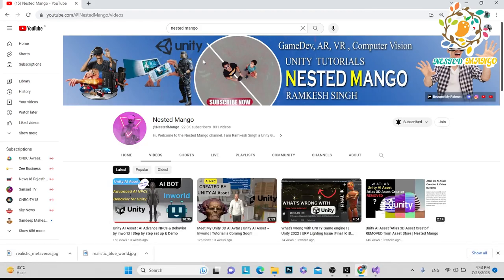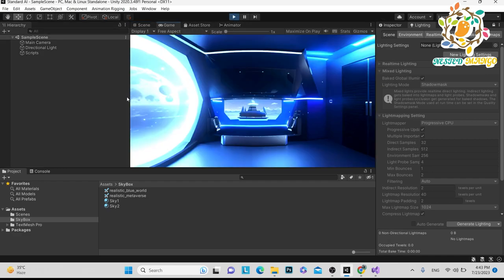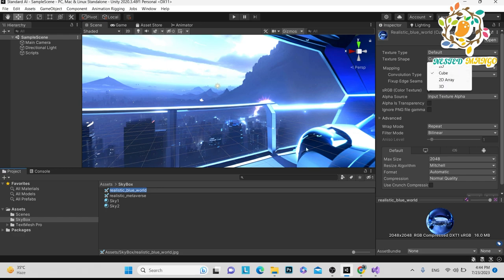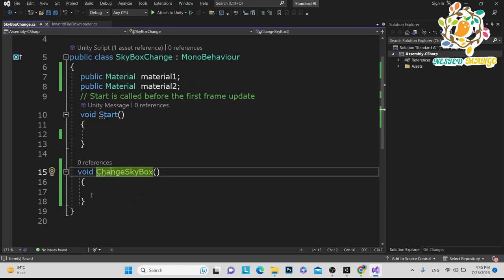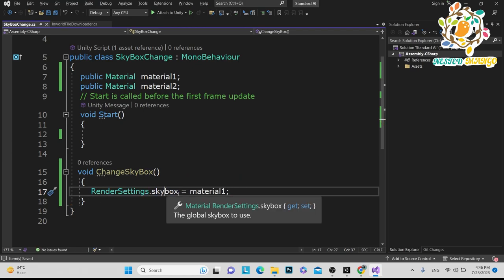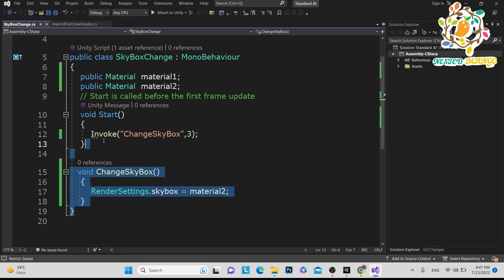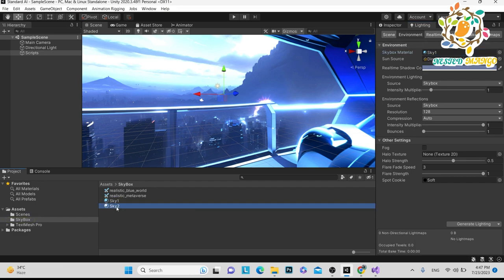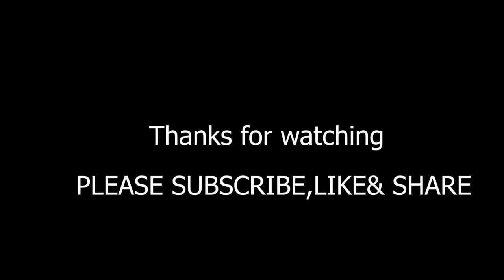How to change Sky Box in Unity at Runtime ? | Unity Tutorial for Beginners | Unity Dev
How to change Sky Box in Unity at Runtime ? | Unity Tutorial for Beginners
In this video we will run how we can set sky box in Unity and how we can change sky box at runtime means while app is running .

Recommended Product which i use personally :
Zebronics Best and Cheap Speaker for Pcs :
iPhone Original charger Adopter :
iPhone 13 Mid Night Black128 GB :
FabSeasons Men's Solid Raincoat
Sun Protection Cap for Traveling for Mens:
Allu Arjun Sunglass for Men and Women
Adult Square Sunglasses
boAt Airdopes 441 Pro
boAt Airdopes 621
TAGG Verve NEO Smartwatch:
MI Power Bank 3i 20000mAh

Golden Wolf Laptop Bag:
Bajaj 1701 MT 17L Solo Microwave Oven, White
BenQ Zowie Gaming LED Monitor
JBL GO2 (Waterproof) Bluetooth Speaker
Best Power Bank in 1K on Amazon

Adidas Men's Dun Mid V2 Shoes

Mic for my Youtube tutorials and voice over :
Harddisk Western Digital WD 2TB:
GoPro HERO9 Black Waterproof Digital Action Camera
Lenovo IdeaPad Gaming 3 AMD Ryzen 7
2020 Apple MacBook Air (13.3-inch/33.78 cm, Apple M1 chip with 8-core CPU and 7-core GPU, 8GB RAM, 256GB SSD) - Space Grey
2020 Apple MacBook Air (13.3-inch/33.78 cm, Apple M1 chip with 8‑core CPU and 8‑core GPU, 8GB RAM, 512GB SSD) - Space Grey